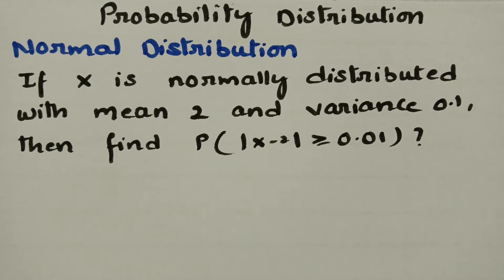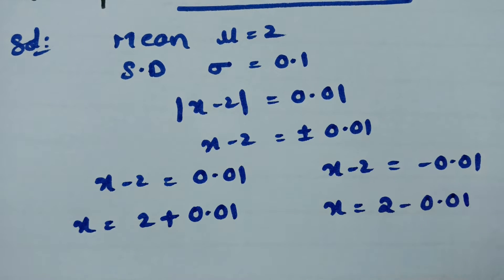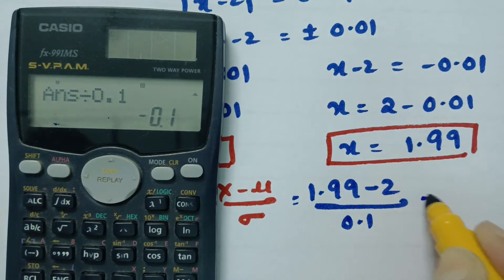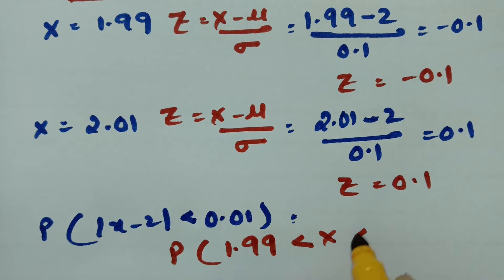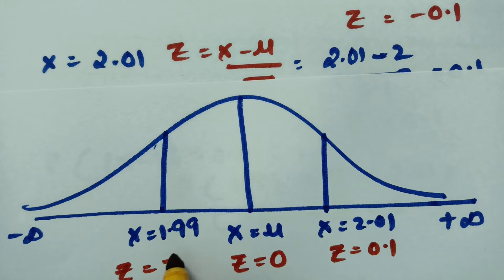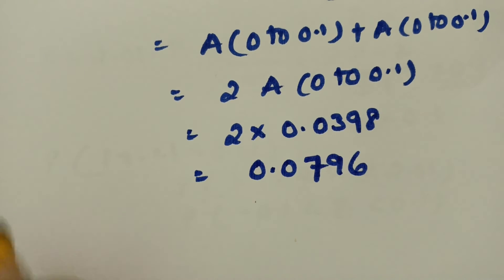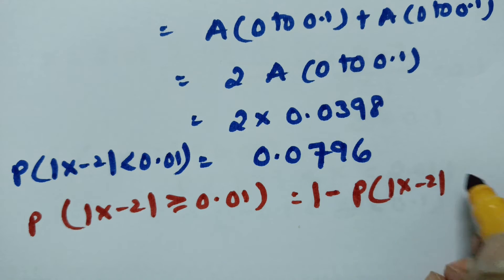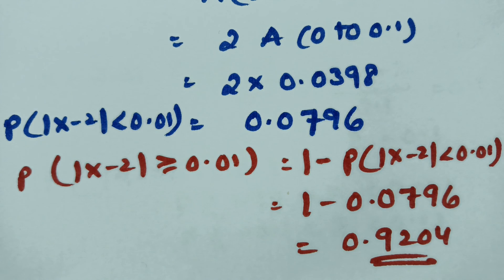Normal Distribution - Probability Distribution - Problem